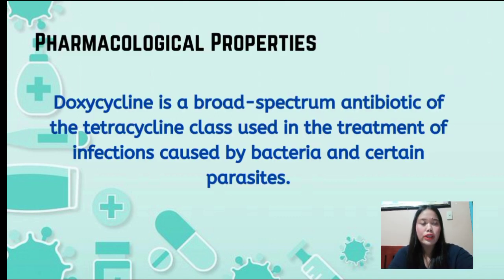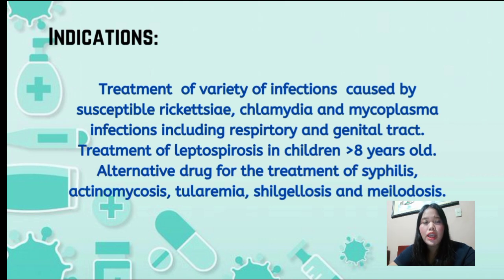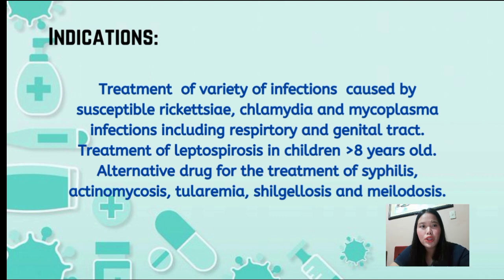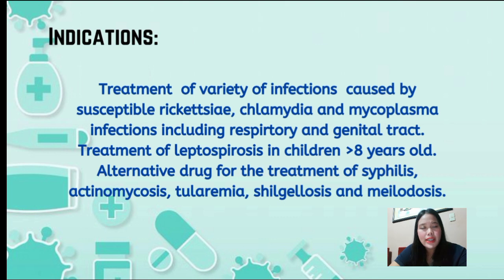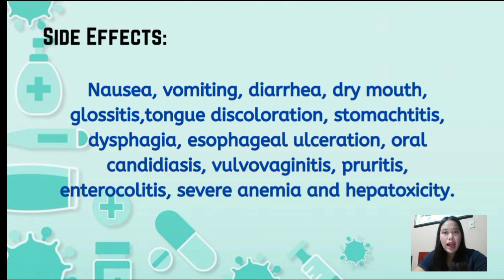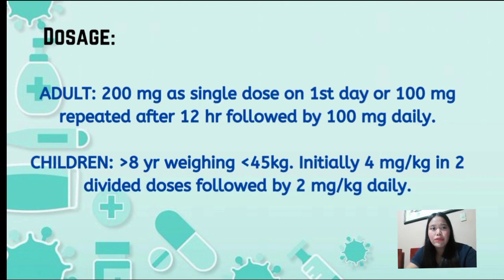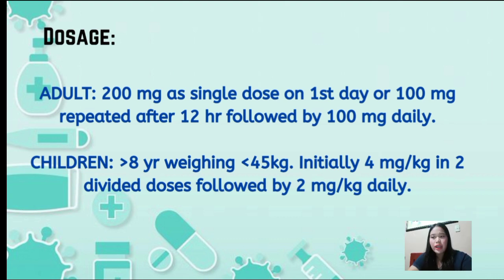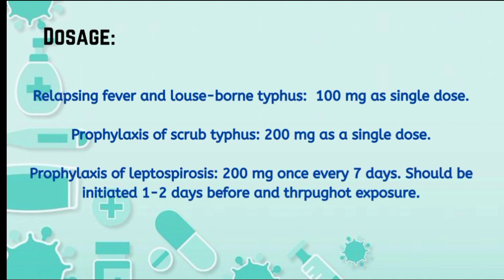Drug Literature Presentation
Drug Literature Presentation in Pharmacology (NCM 106)

submitted to : Sir Terrence Abinsay